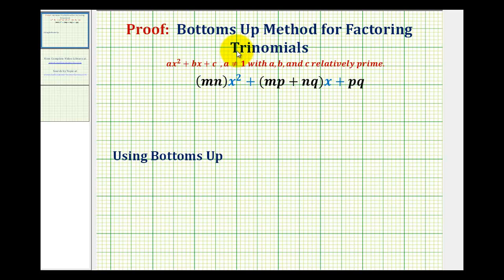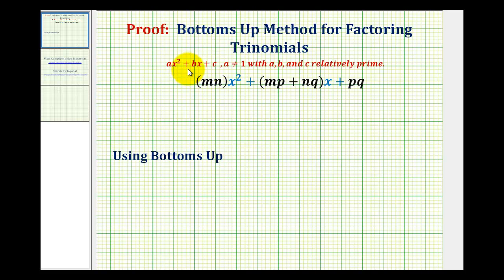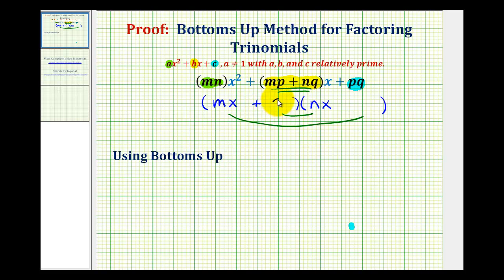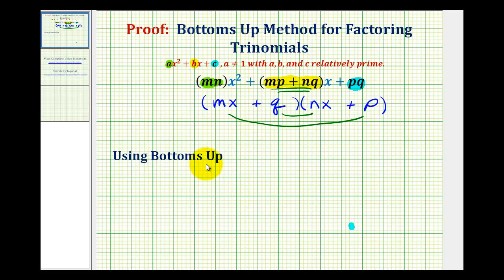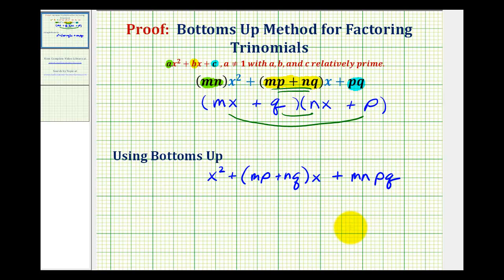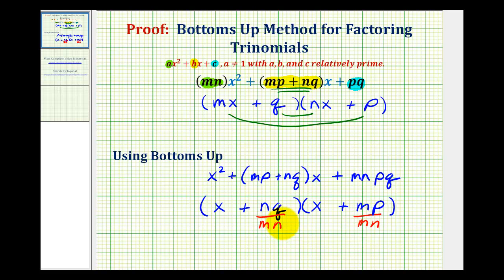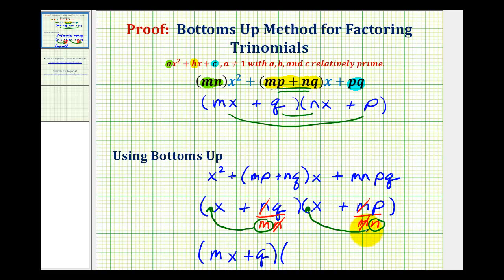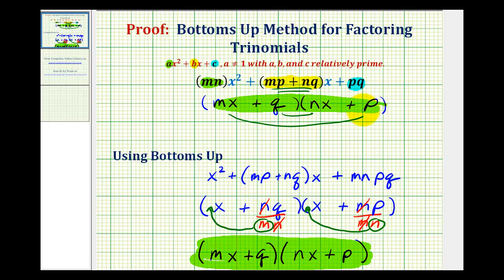Proof: Bottoms Up Factoring Method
This video proves the bottoms up method for factoring a trinomial when a does not equal 1.